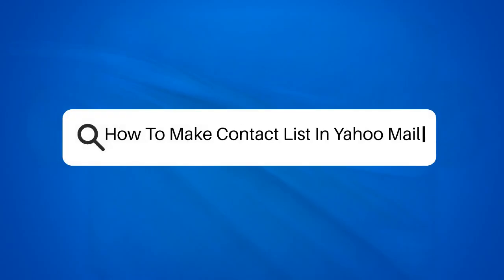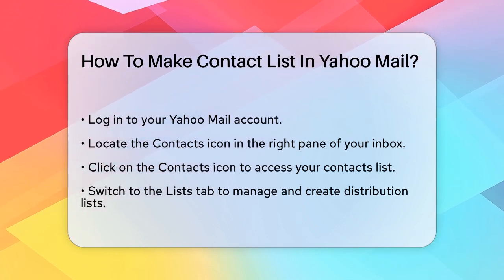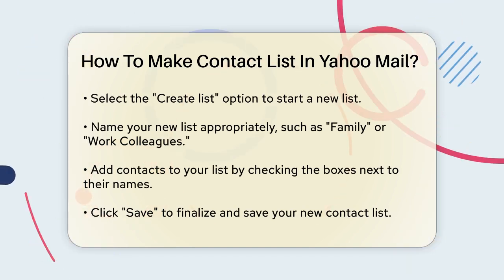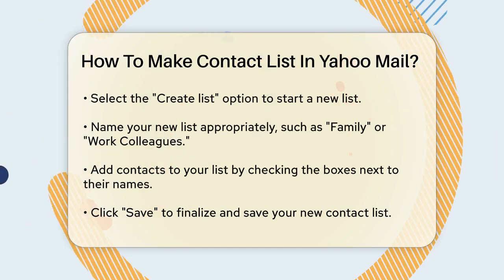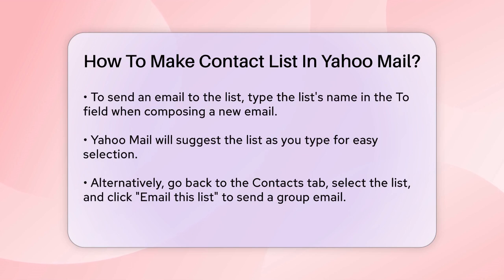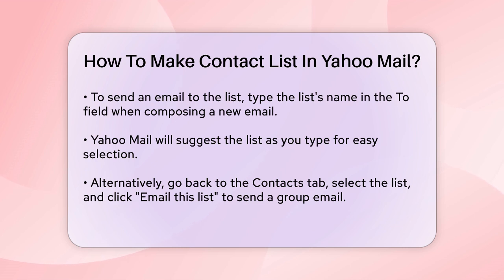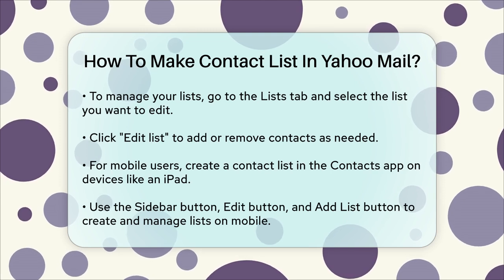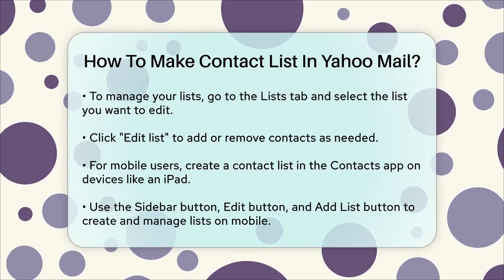How To Make Contact List In Yahoo Mail? - TheEmailToolbox.com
How To Make Contact List In Yahoo Mail? In this video, we'll guide you through the process of creating and managing contact lists in Yahoo Mail. Organizing your contacts can greatly simplify your email communication, especially when you need to reach out to multiple people at once. We’ll demonstrate how to log into your Yahoo Mail account and navigate to the Contacts icon to start building your lists.

You’ll learn how to create a new distribution list, name it appropriately, and easily add contacts from your existing list. We’ll also show you how to send group emails using the lists you create, ensuring that your communication is efficient and effective.

For those using mobile devices, we’ll cover the steps to create contact lists using the Contacts app on an iPad, making it easy to manage your contacts on the go. Whether you're organizing family members, coworkers, or any group of contacts, this tutorial will provide you with the necessary steps to streamline your email process.

Join us for this straightforward guide, and make your email experience in Yahoo Mail much more organized and user-friendly.